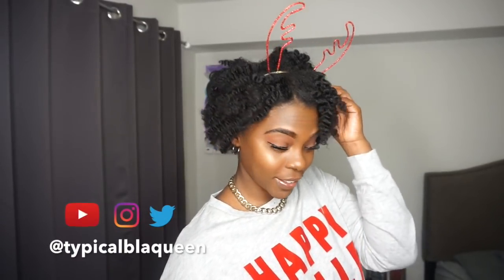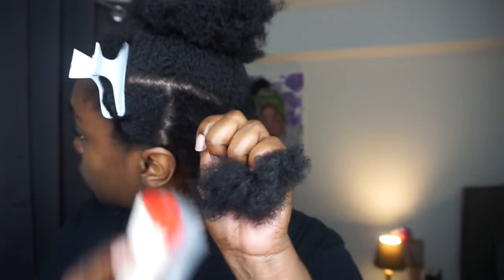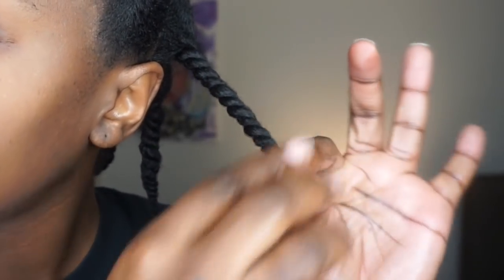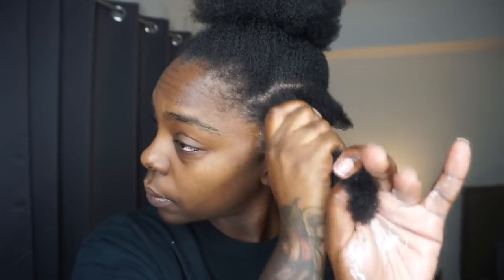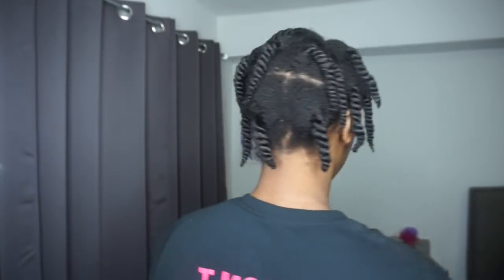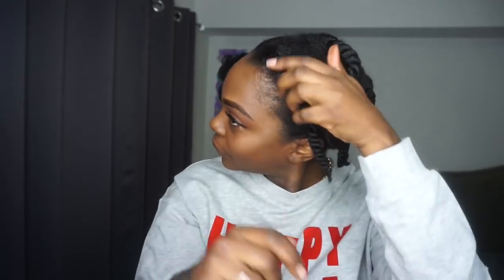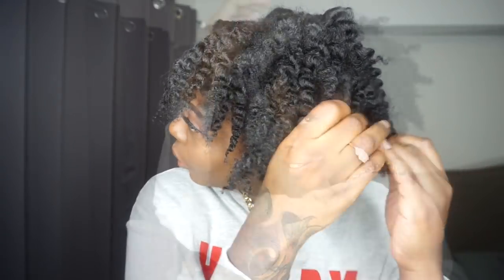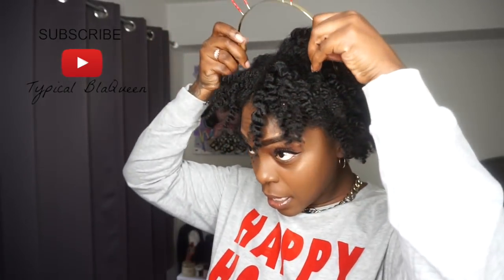Detailed Twist Out Tutorial for Short 4B/4C Natural Hair | Holiday Hair Inspo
Hey Curl and Coil Friends. I posed a question and Facebook, IG and Twitter about how many people struggle with twist outs and I was shocked that so many of my Natural Hair friends did! This video gives detailed steps to how to keep from failing at what is supposed to be the easiest go to hair style in the Naturalista Community. Let me know  if this video helps and you want to see more detailed tutorials like this one!

Product Used:
Tropic Isle Living JBCO Daily Hair Growth Leave-in Conditioning Mist & Hair Growth Oil
ORS Curls Unleashed Shea Butter & Honey Curl Defining Creme'
Taliah Wajiid Hydrating Curl Shine
Creme of Nature Argan Oil from Morocco Extra Hold Edge Control

We don't have to just connect on here! Follow me on all my social sites: